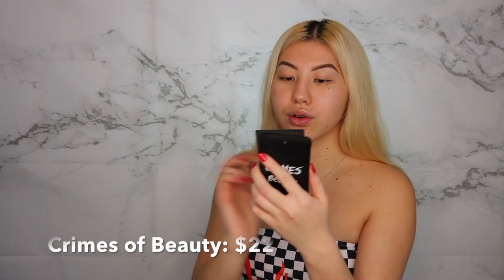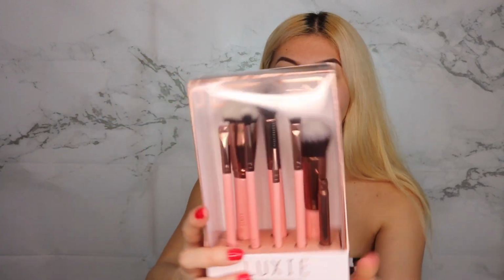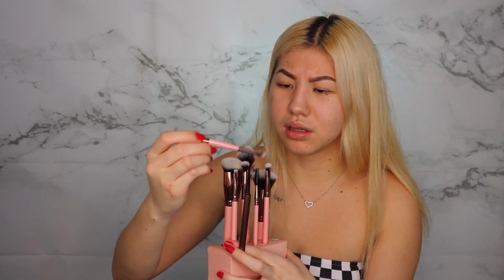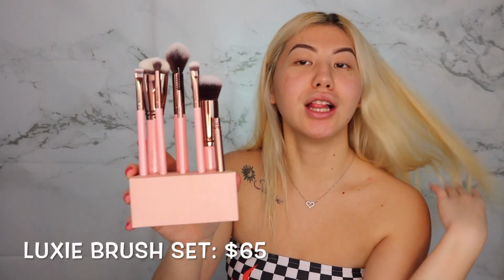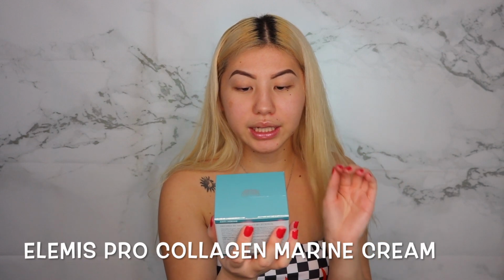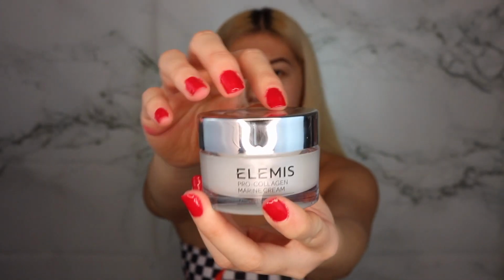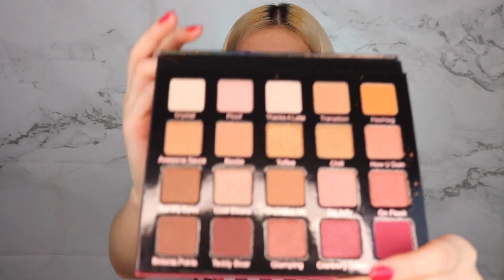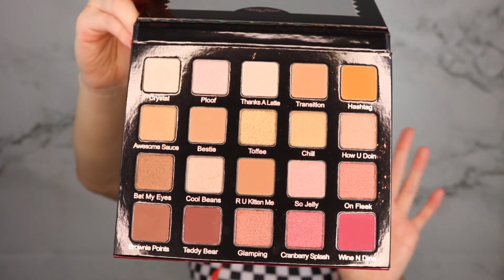UNBOXING/GLAMM with BoxyCharm Luxie box!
HELLO BARBIES! Happy early New Years! Here's a video I've promised to do "Unboxing the December Luxie Box!" It is so crazy because this charm box is $300 worth for $50!! !(21.99+28.99 every 3 months) I Hope y'all enjoy this unboxing/Glammed look!
                                                                                            xoxo, Asian Barbies

Fb & INSTA: Fabulashciousofficial

Boxycharm:
Luxie rose gold brush set: $65
Tarte insta famous lip gloss:$20
Violet voss pro hg palette: $45
Spongelle body wash infused buffer: $20
Elemis pro collagen marine cream: $89
Wander Beauty dusk to dawn blush & highlight: $26
Grande cosmetics: $25
Pyt Mini straightener: $75
Crime by Beauty: $22